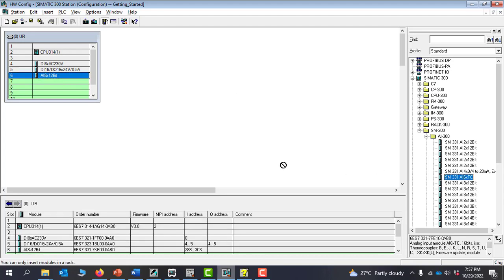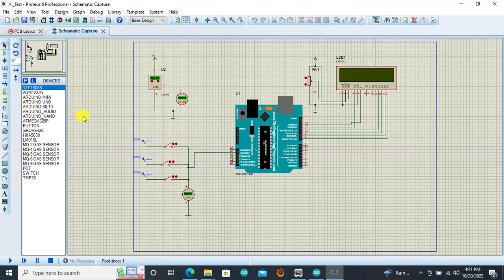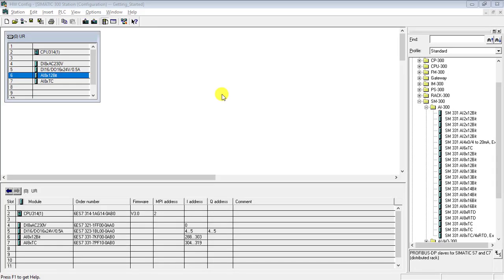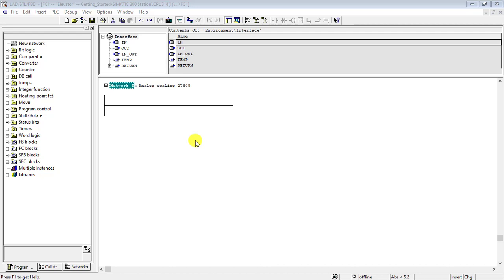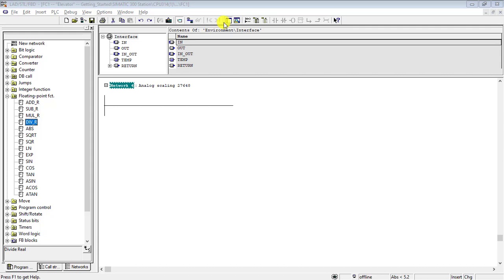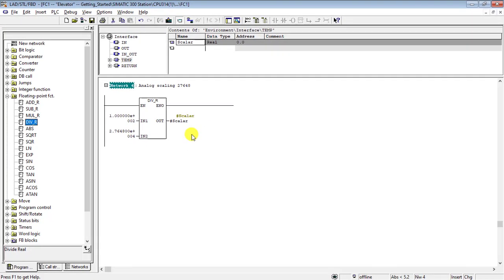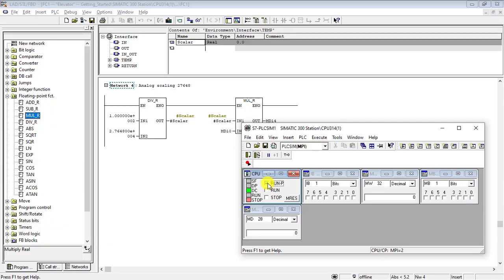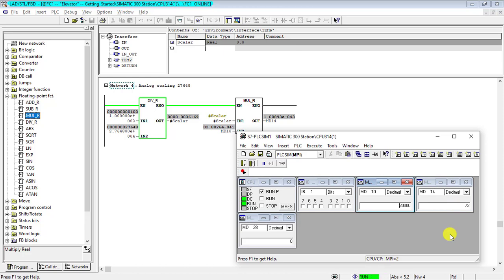S7 PLC Tutorial for beginners - Analog Scaling Part 1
In this video, I will show you how to scale analog input signal into engineering unit.
Link to Configuration of Analog Input card